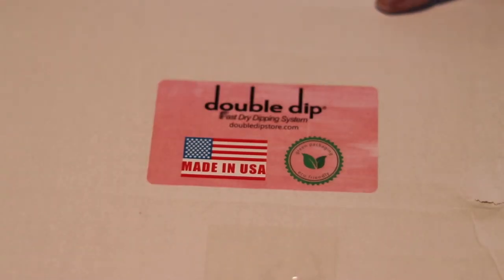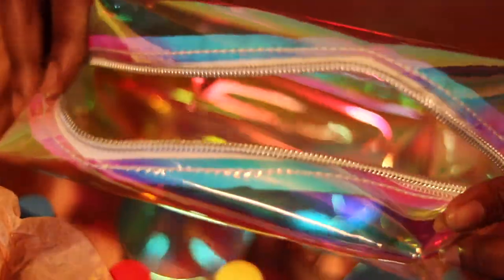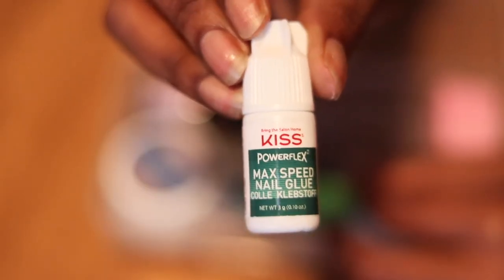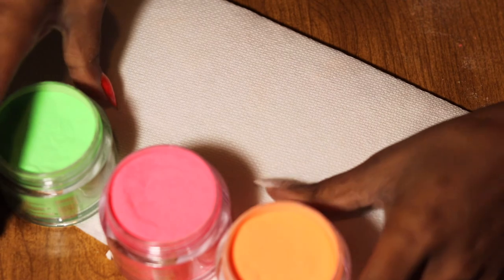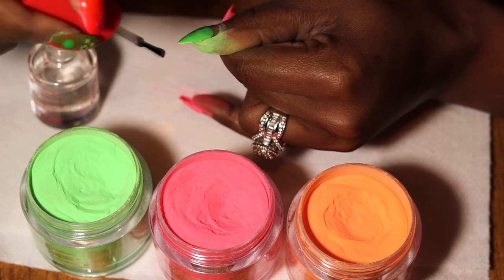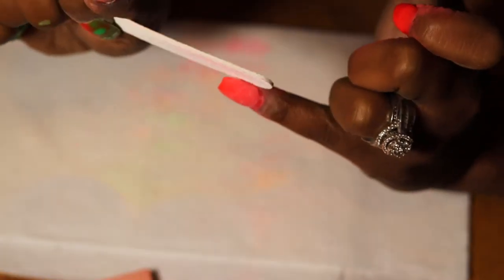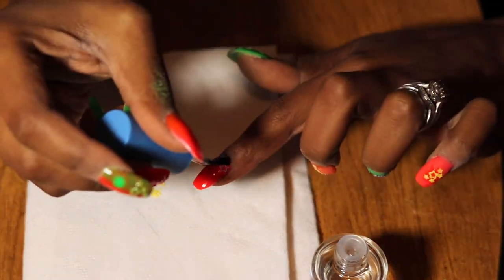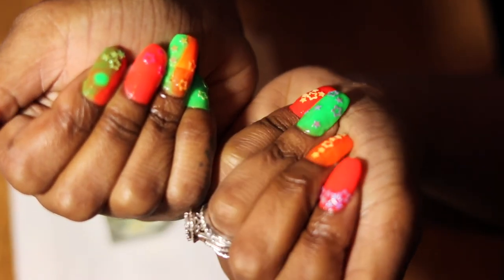EASY DIY Dip Nails using Double Dip Nails Summer Collection Dip Powder BEGINNER FRIENDLY Tutorial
(copy link & paste into search bar)

7 color kit
4 color kit
1 color

New Video's every Mondays, Wednesdays, & Fridays @6pm!
xoxoxox

SNAP: astewart11511
Song:
ALL PRODUCTS LINKS:

Camera I used in my videos: Cannon Rebel t7i
Camera I use for Vlogging:  Sony a5100
Software I use to Edit: iMovie
Send Cute Notes Or what ever you want!
A.MAREE BEAUTY
14643 Merry Meadow Dr.

Amazon Storefront
shorturl.at/nFGQ9